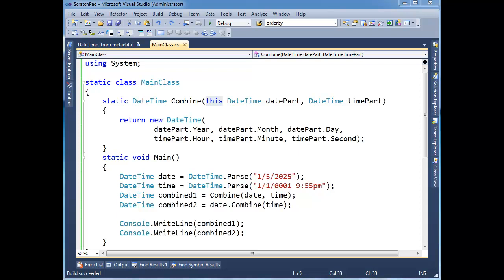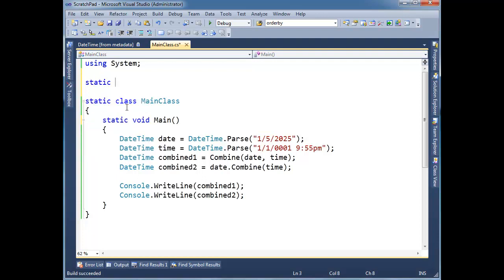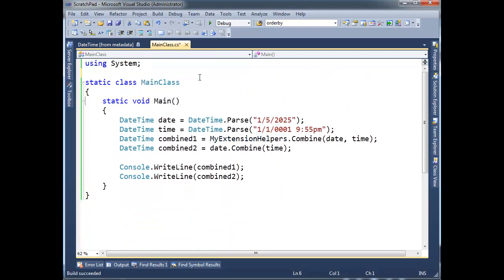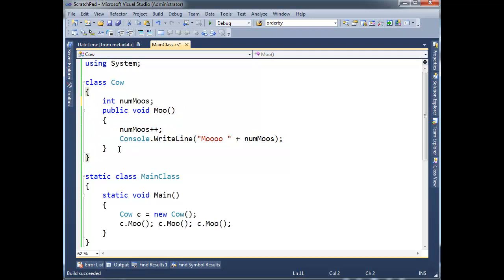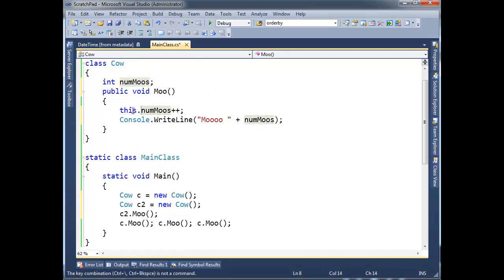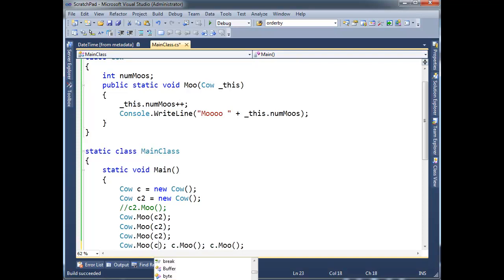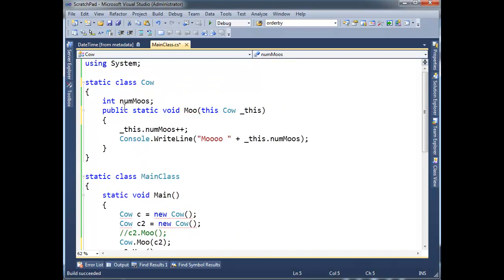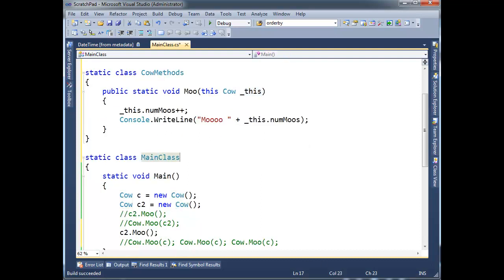C# Why The "this" On Extension Methods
Discusses why C# LINQ extension methods have this in them.